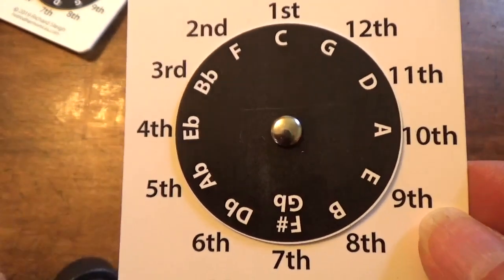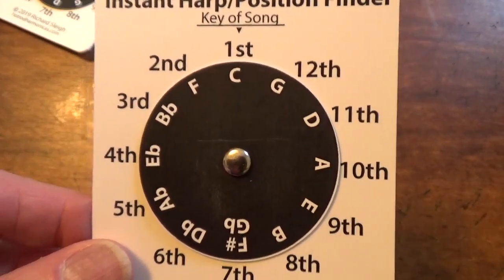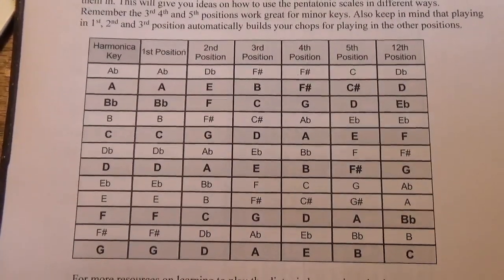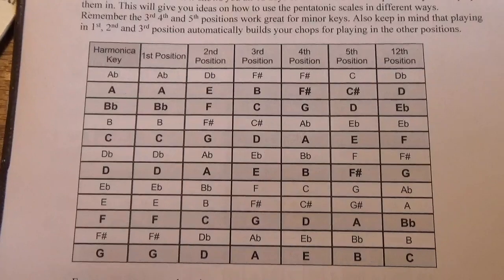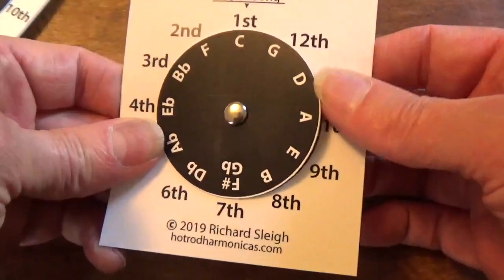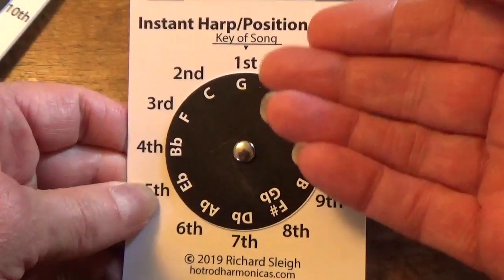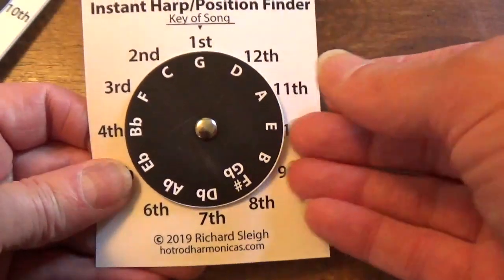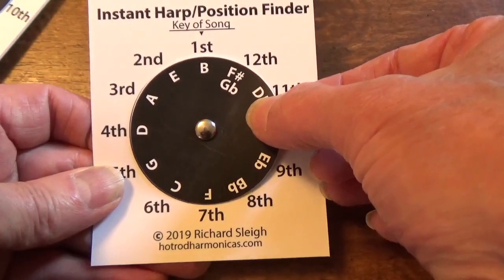Instant Harp Position Finder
Richard Sleigh shows you a tool for quickly finding your best options for playing songs in different positions.

It also has a scale degree finder to show you the notes and scale degrees of any key or root note you choose.